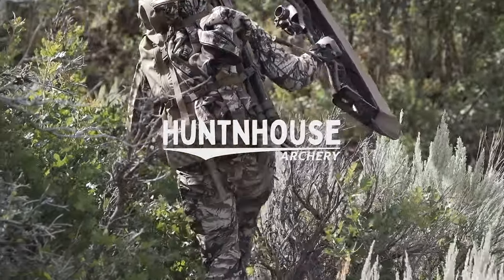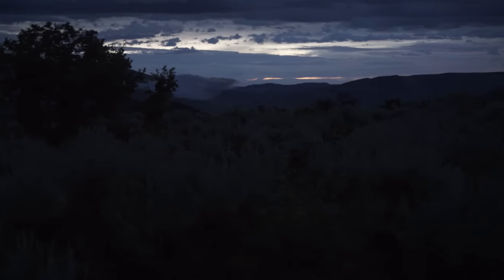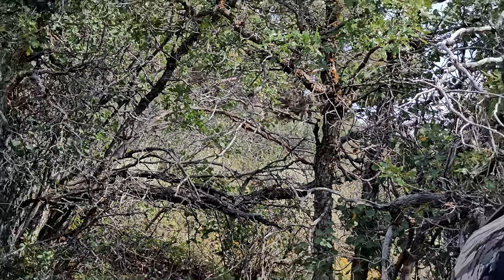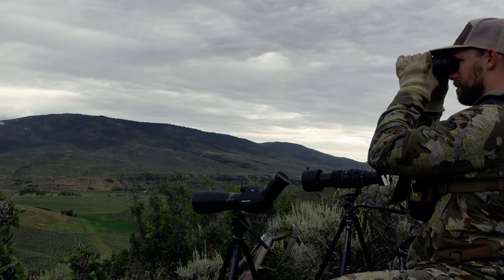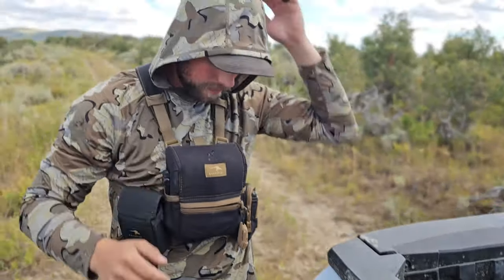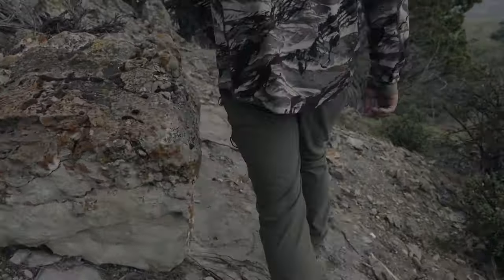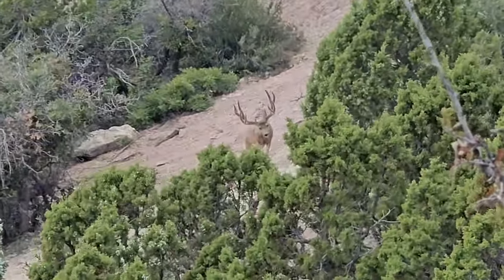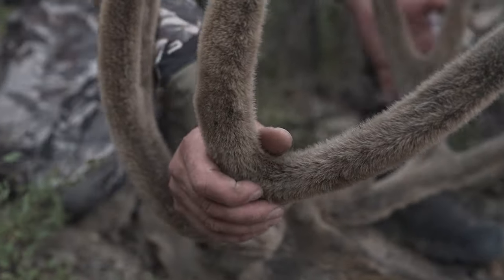XTENDED - How we Killed a Giant Velvet Mule Deer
This is an Xtended Behind the Hunt Discussion on how we patterned and killed a great Northern Utah Mule Deer. Let me be clear up front that this is not a hard core DIY hunt. I am hunting in a relatively controlled environment with regulated hunting pressure and well managed but free range ranches by R&K Hunting Co in Northern Utah. I chose this hunt for a very specific film project that I wanted to do by taking along two non hunters with me on the hunt. In this video we share the unique perspective from someone who had never gone hunting before.

Instagram.com/solohntr
Facebook.com/solohuntertv